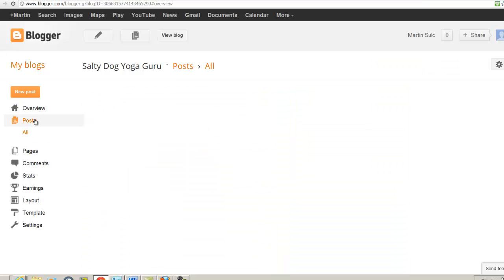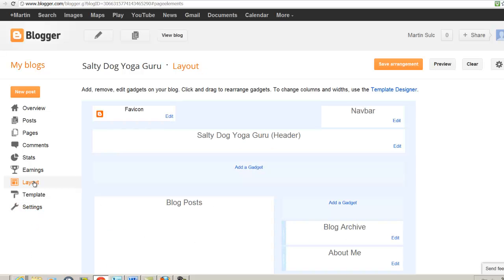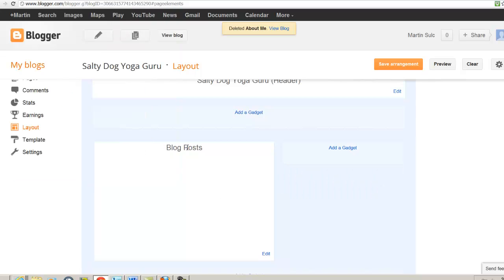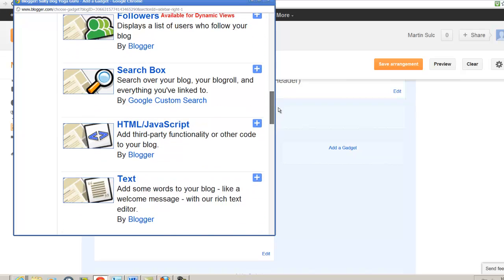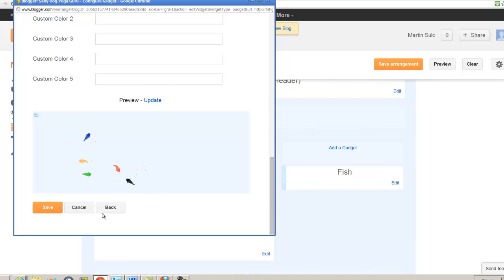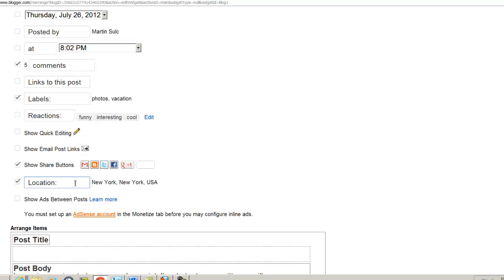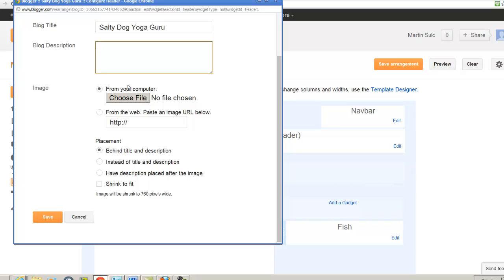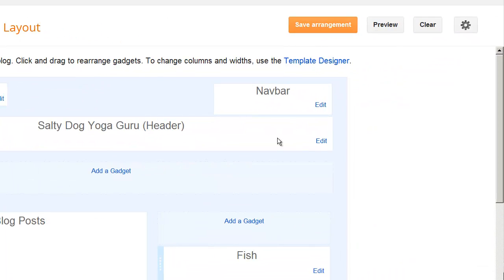Editing your layout the $10 startup.mp4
How to edit your google blog layout.